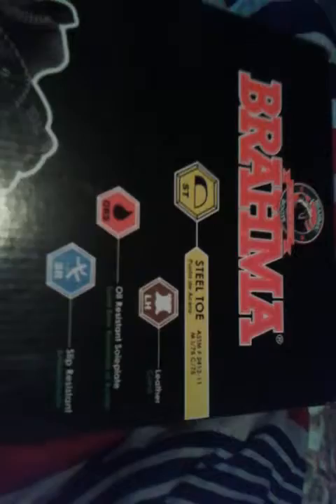Unboxing brahma shoes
Got work shoes at walmart these are brahma adan shoes for $29.88